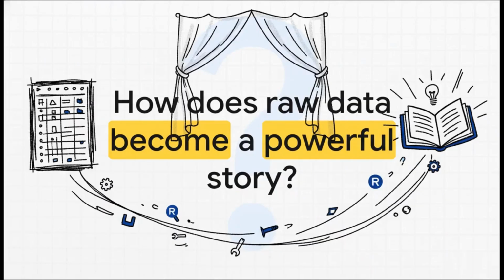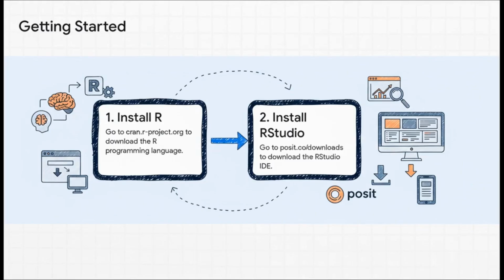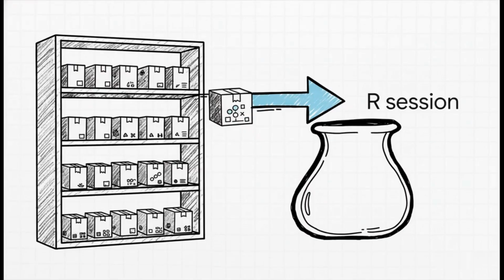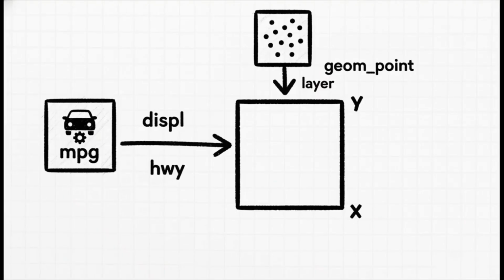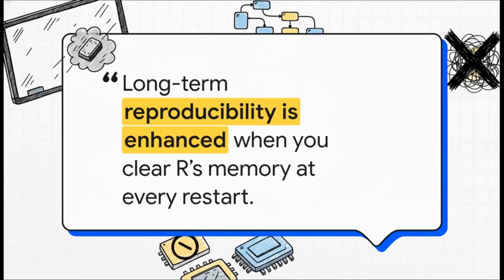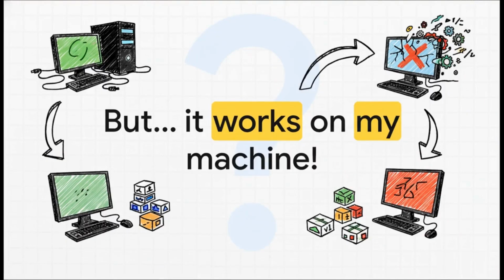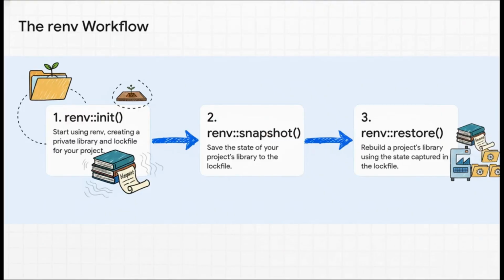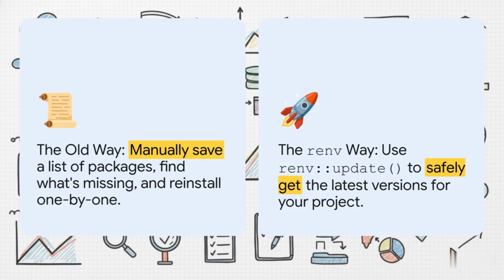Installing R and R studio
Comprehensive Guide to Installing & Building R and RStudio (Windows, macOS & Ubuntu)

In this complete tutorial, we walk you step-by-step through installing R and RStudio across Windows, macOS, and Linux (Ubuntu) while setting up a reproducible, professional-grade data science environment.

You’ll learn how to:

00:00 - Introduction to R for Data Science
00:41 - R vs. RStudio: The Engine and the Dashboard
01:23 - Downloading and Installing R and RStudio
01:39 - Your First Data Quest: Engine Size vs. Fuel Efficiency
02:12 - Introduction to ggplot2 and the Tidyverse
02:32 - Loading Libraries and Data in R
03:15 - Building a Scatter Plot Layer by Layer
03:59 - Analyzing the Results: Data Insights
04:32 - The Importance of Reproducibility
04:56 - Organizing Work with RStudio Projects
05:31 - Solving "It Works on My Machine" with renv
06:14 - Understanding the renv.lock File
06:37 - The renv Workflow: init, snapshot, and restore
07:01 - Safely Updating Packages with renv
07:46 - Conclusion: Your Data Science Journey BeginsThis guide is ideal for beginners setting up their first R environment and advanced users managing cross-platform, production-ready data science projects.

In the final stage, we connect your R setup to real-world data science workflows, including:

A/B testing & statistical inference

Machine learning foundations

Hands-on practice integrates R, Python, Excel, and industry tools, with an optional capstone project to showcase real-world impact.

🎯 Who this is for:
Data & STEM students, analysts, researchers, and professionals seeking a clear, structured pathway into statistics and data science.

📌 What you gain:
✔ A reliable R & RStudio setup
✔ Reproducible project workflows
✔ Practical, career-ready analytical skills

🌐 Connect & Learn with SeovoSolutions